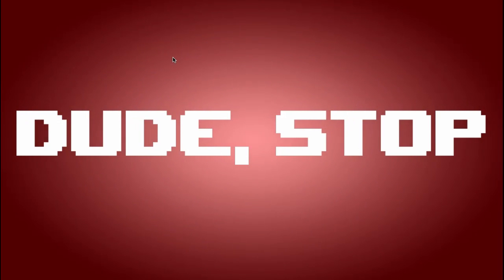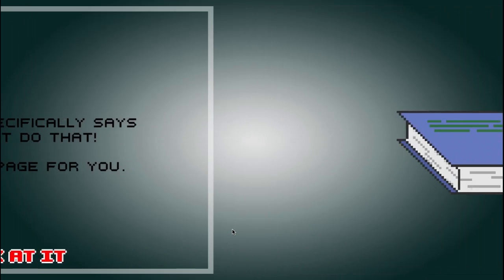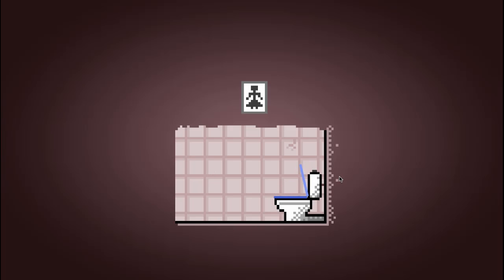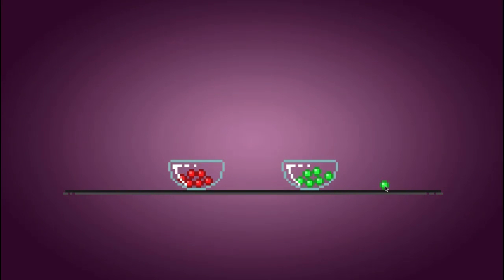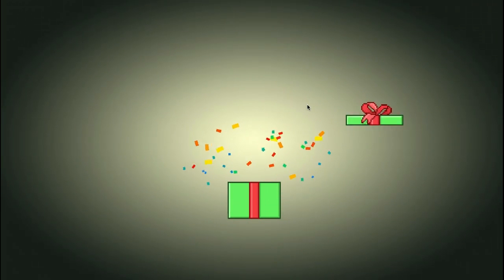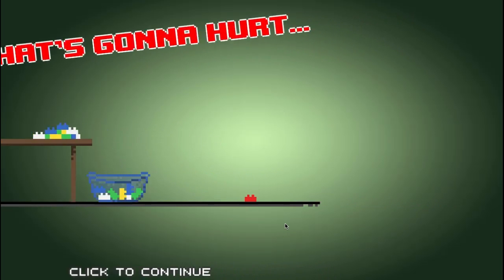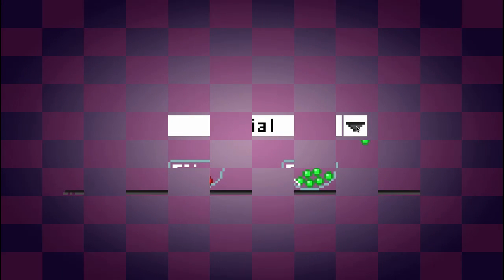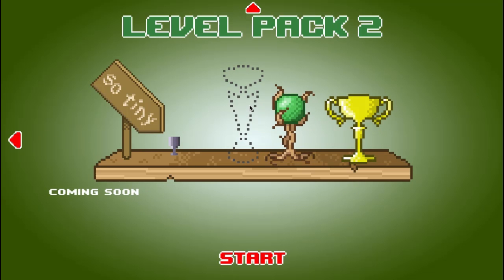DUDE,STOP-Endless humor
The one single game that makes me laugh every time!
Be sure to greenlight this game for Steam so we can see more content from this amazing game

A few friends and I just started a new channel where we will be posting content you can only see there!
Check us out at Project DTKC!

Good news! I finally was eligible for a custom channel link!